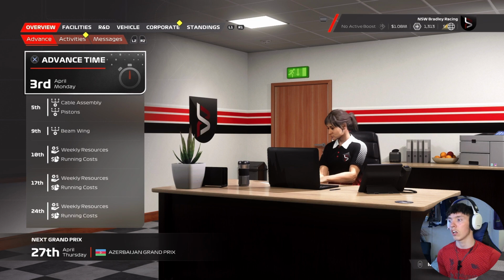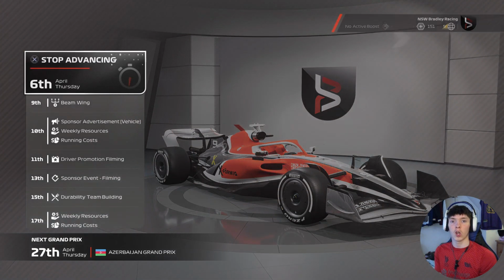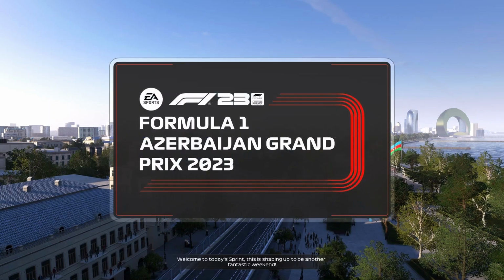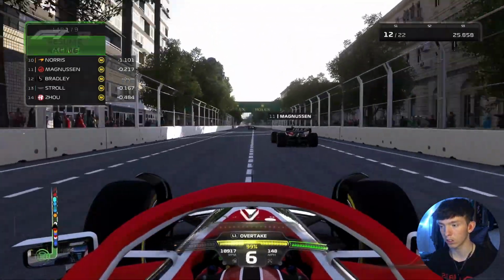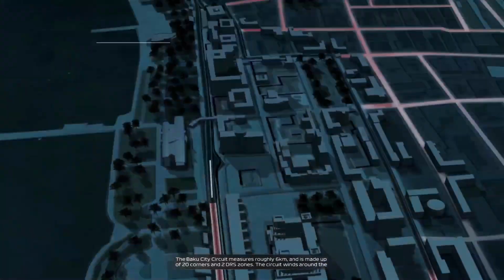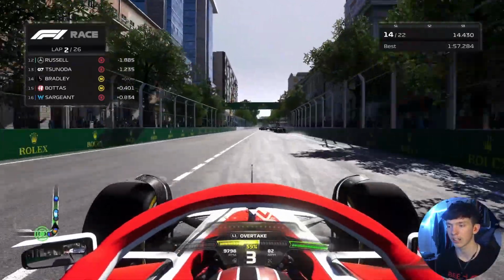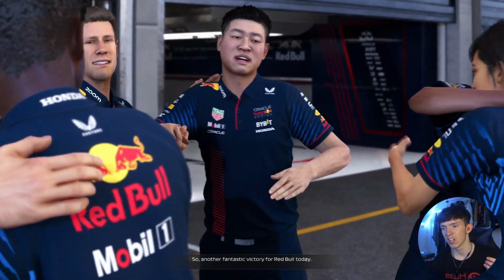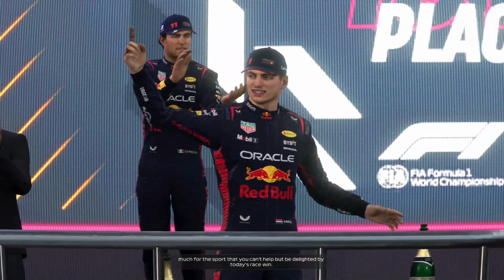f1 23 my team career ep 5 | Max is Dominating, big Crash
Baku Grand Prix, steady race for NSW Bradley Racing and seem big improvement now but mistake struck once again

any suggestion please put down the comment.